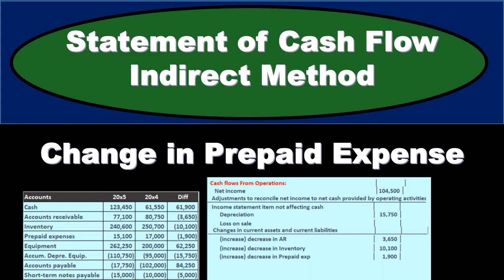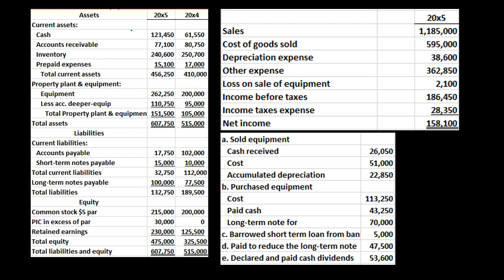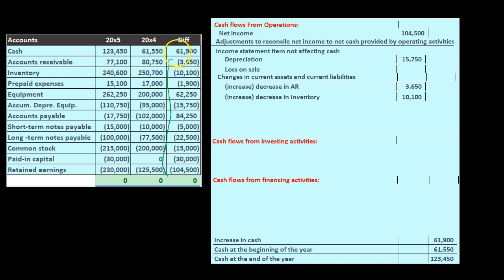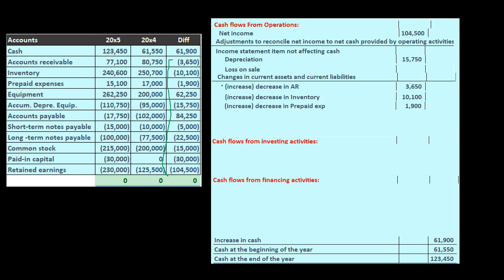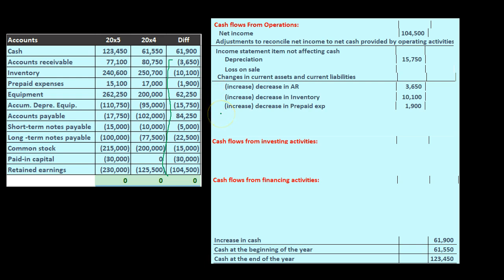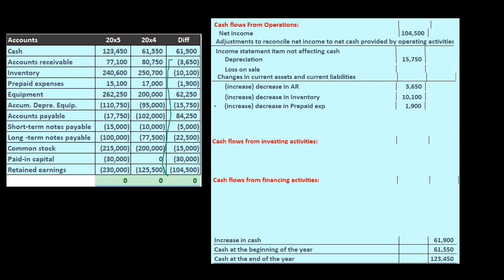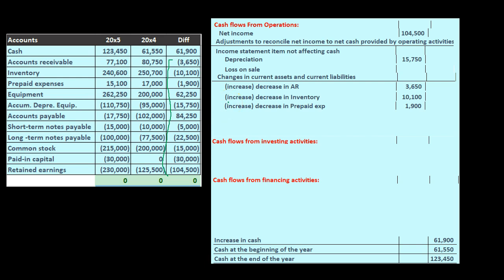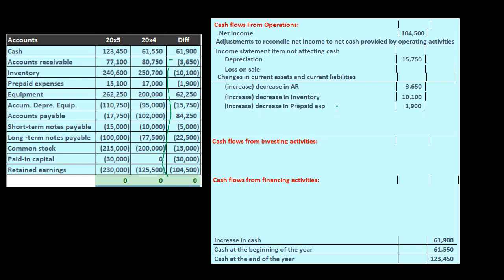How To Record Change In Prepaid Expenses Statement Of Cash Flows